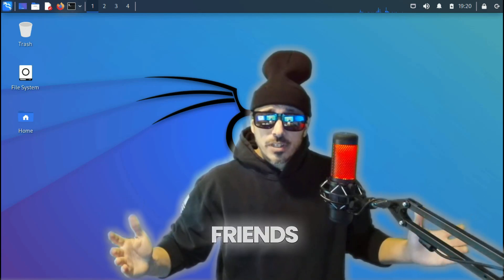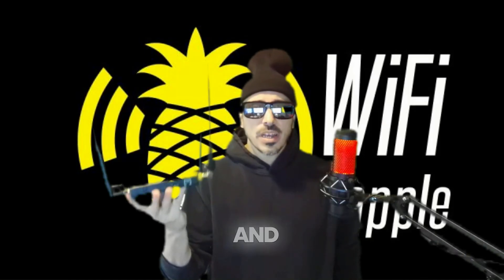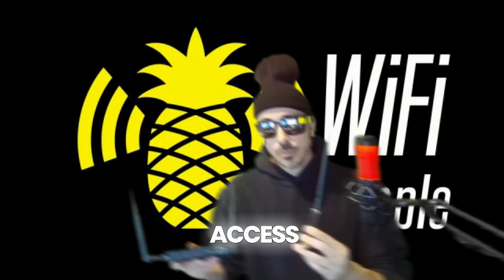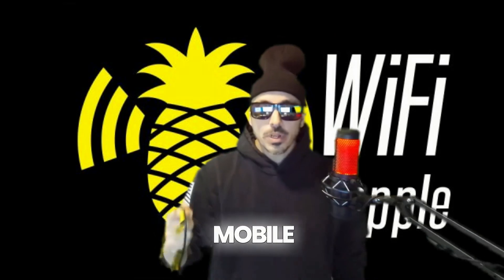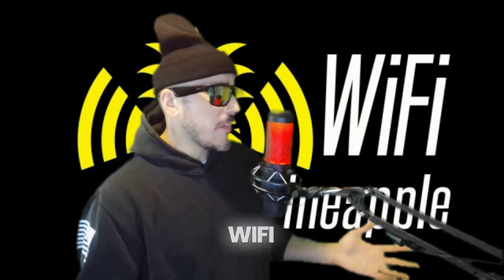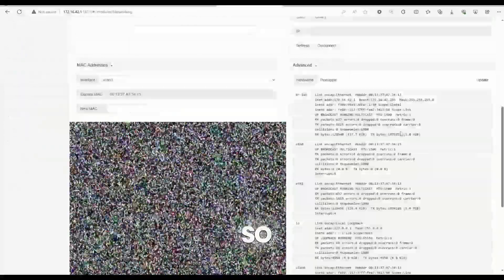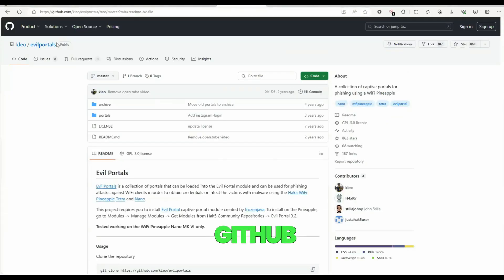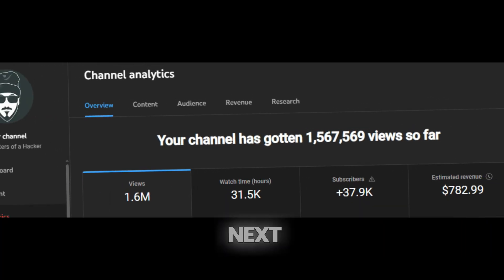Rogue access point tutorial!!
Unlock the full potential of your cybersecurity skills with the ultimate WIFI Pineapple modules by Hak5.
Overview of WIFI Pineapple's top features
Detailed benefits and real-world applications
Perfect for beginners and seasoned pros alike
Don't miss out – watch now and transform your pentesting experience with WIFI Pineapple!

00:00 Must See!
0:25 Overview
02:48 Features
03:57 Get Hacked!